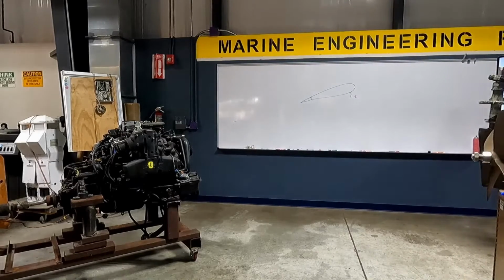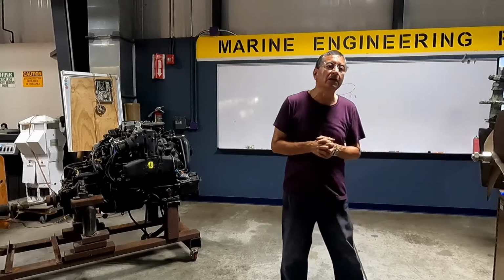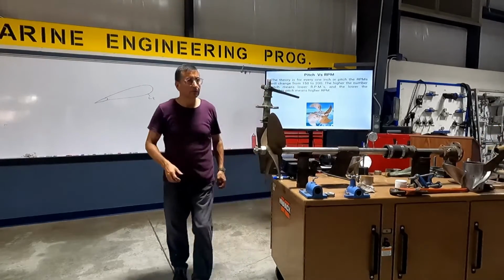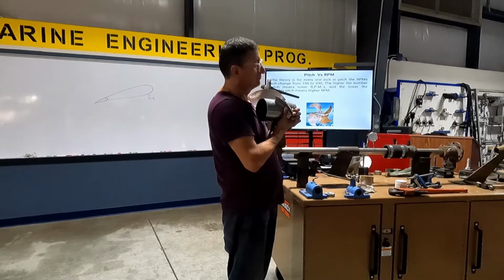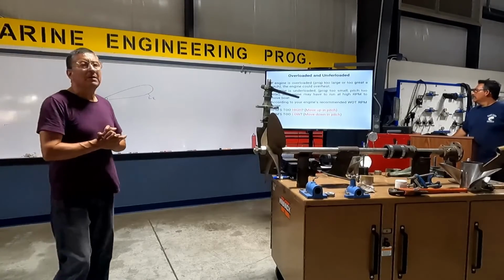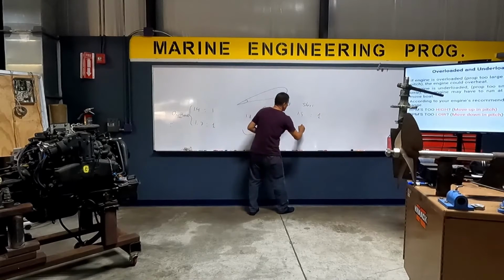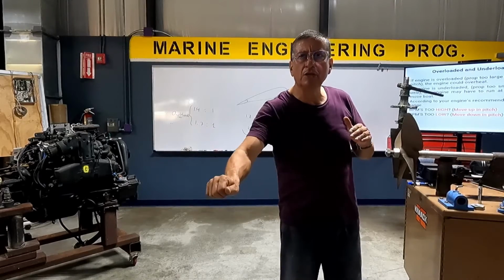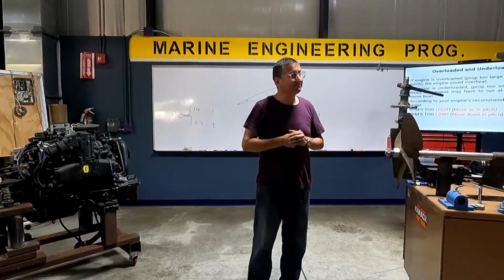Introduction to Marine Engineering LAB